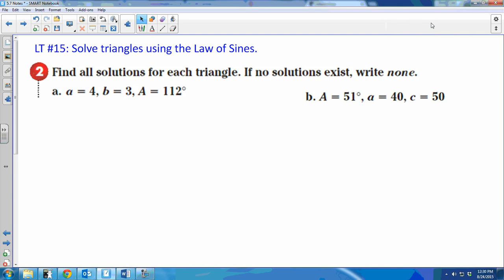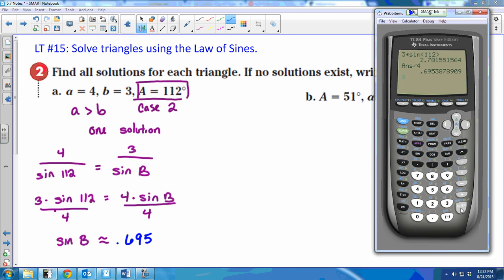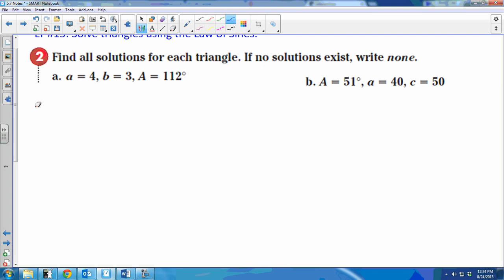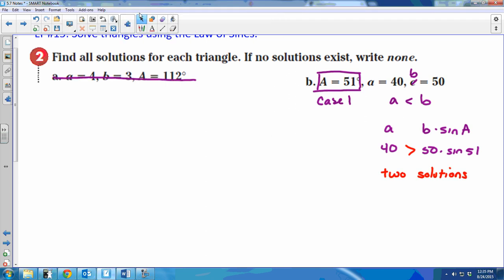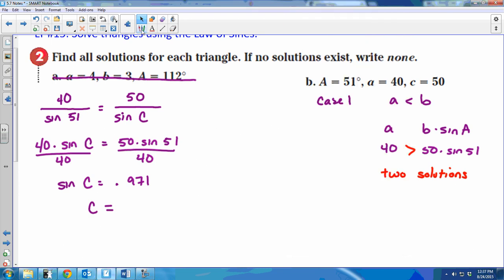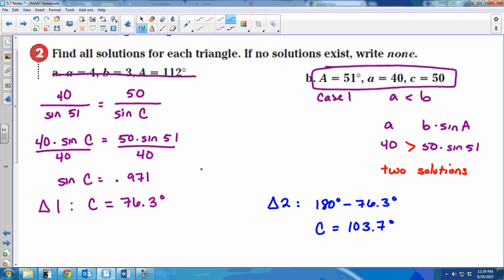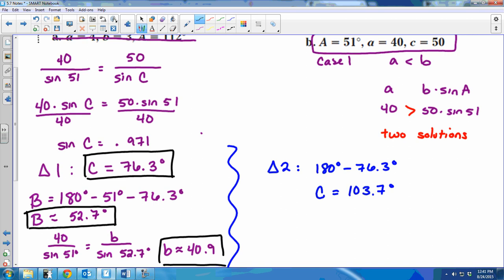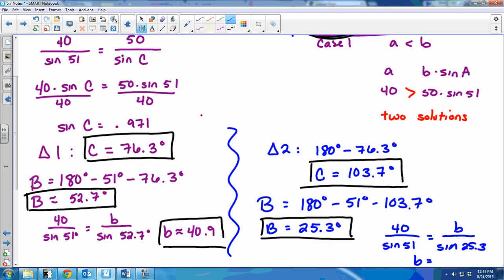Unit 1 LT 15